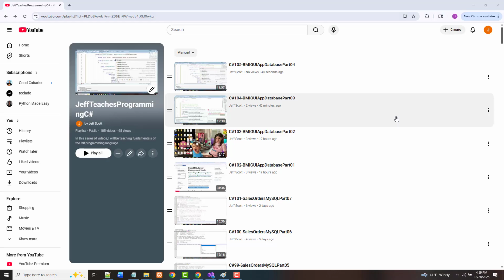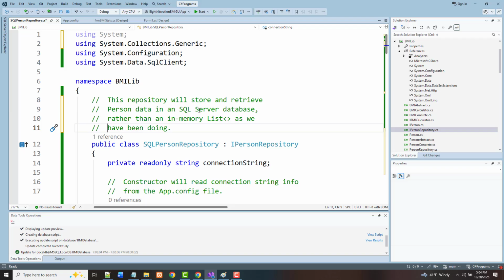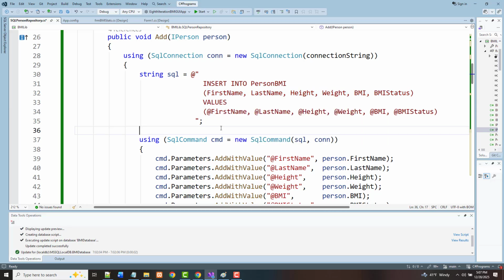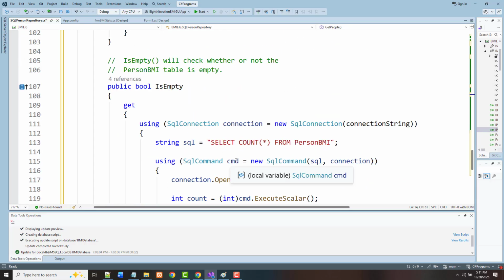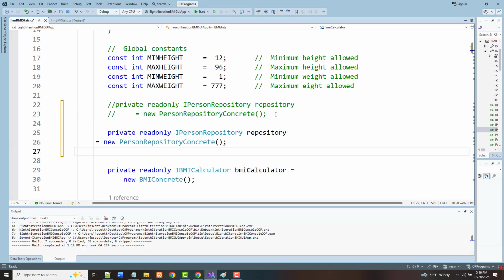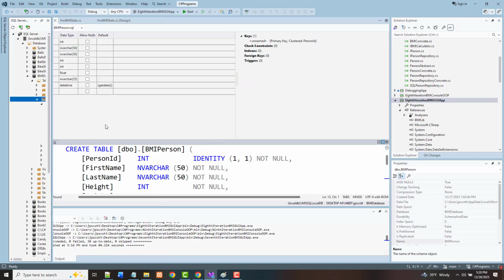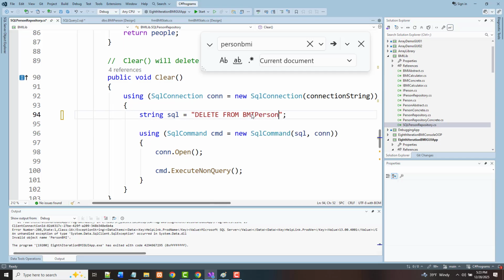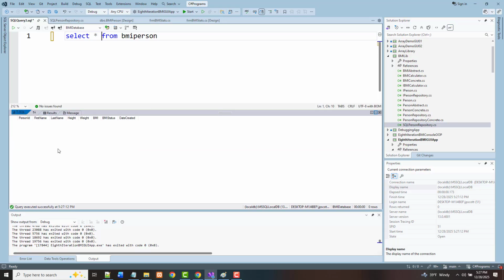C#106-BMIGUIAppDatabasePart05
In this video, we complete adding code to allow the program to communicate with the database, except for one error.

In the next (short) video, we will show the fix for that error and examine the added comments to the SQLRepository.cs file.